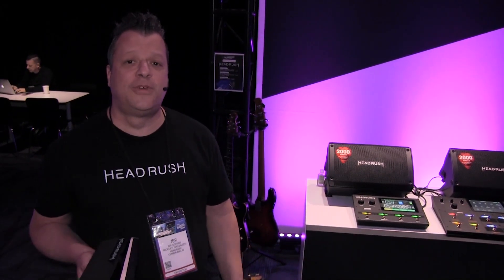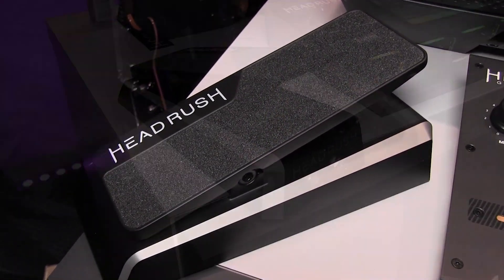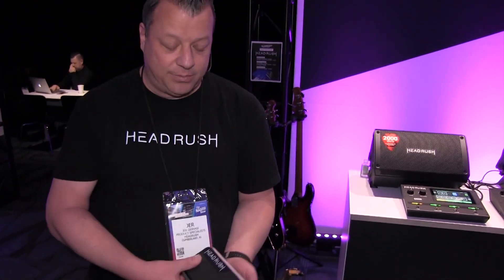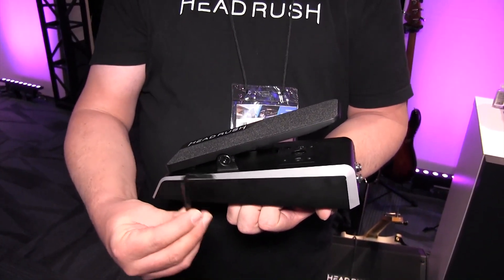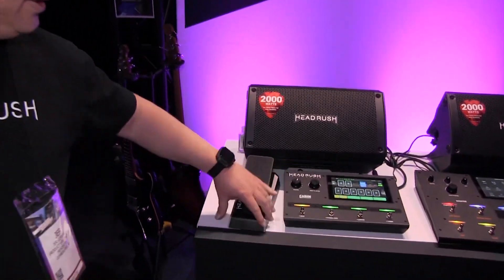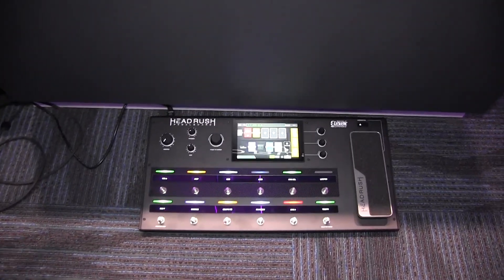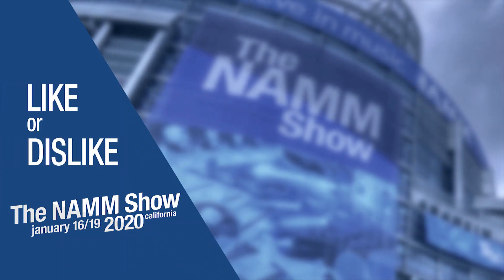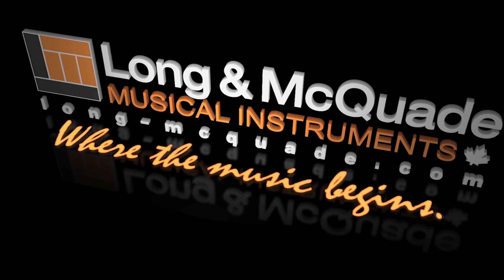L&M @ NAMM 2020: HeadRush Expression Pedal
Jer from Headrush shows their new expression pedal at NAMM 2020.